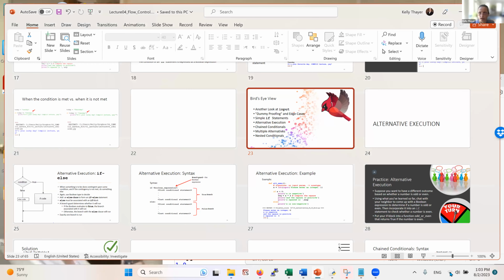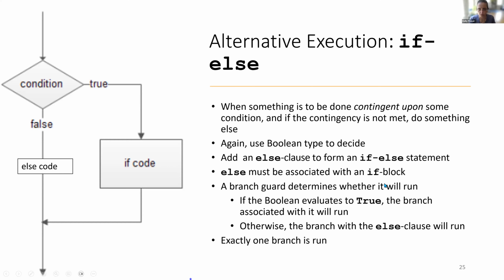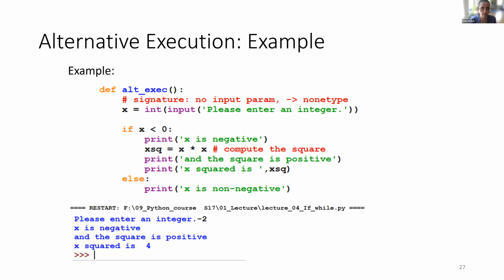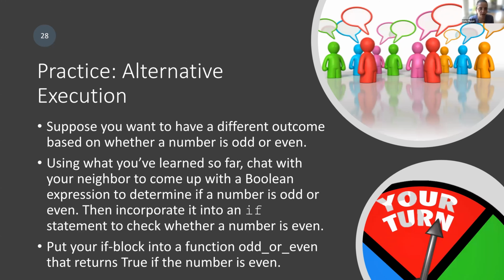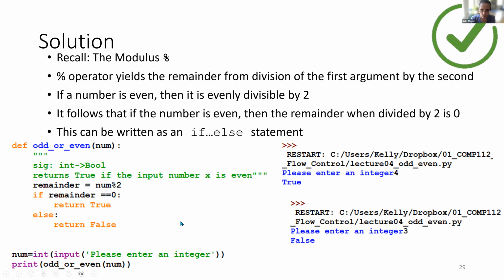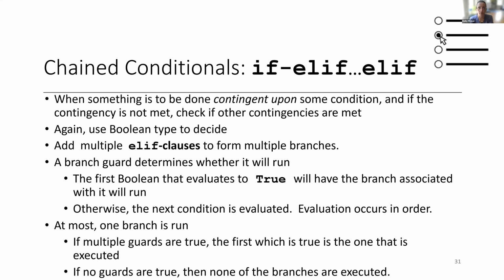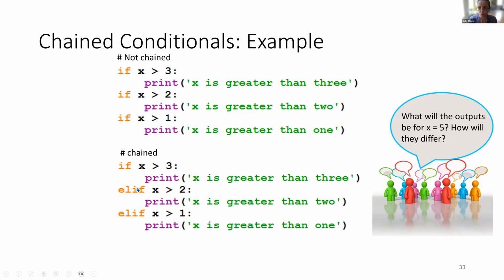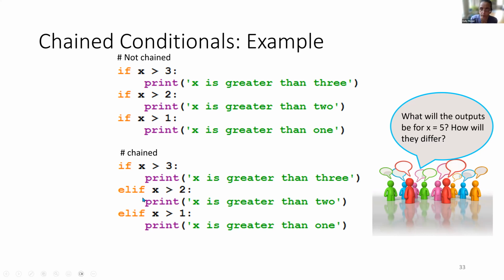Lesson 5-2: Alternative and Chained Conditionals